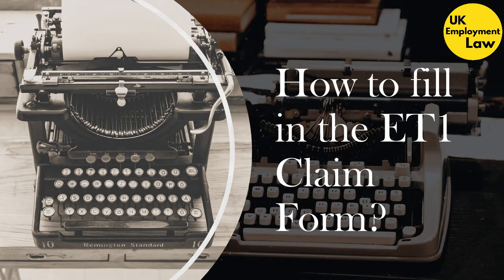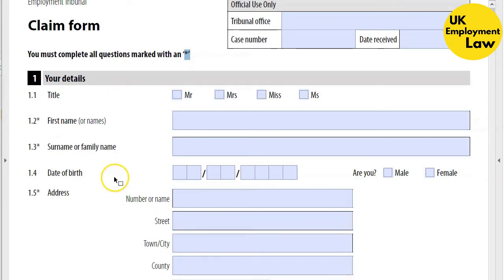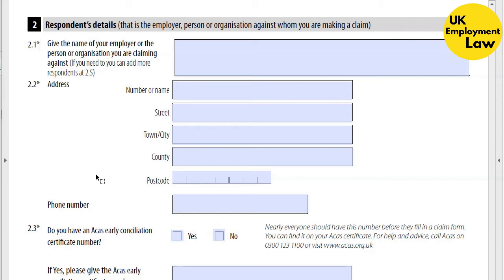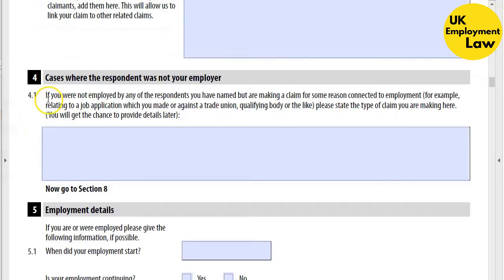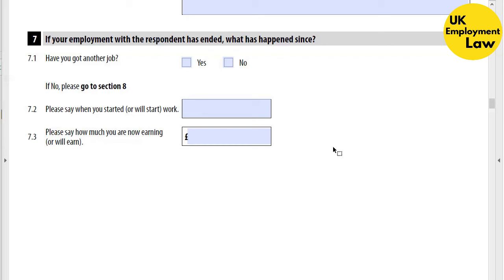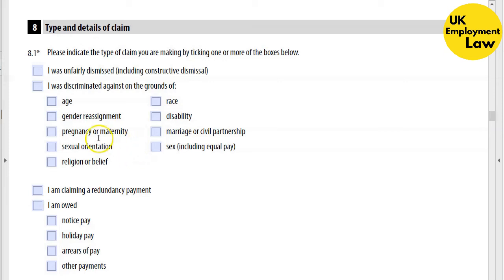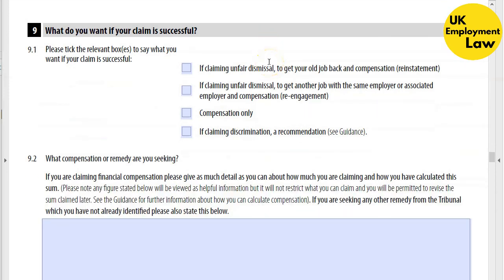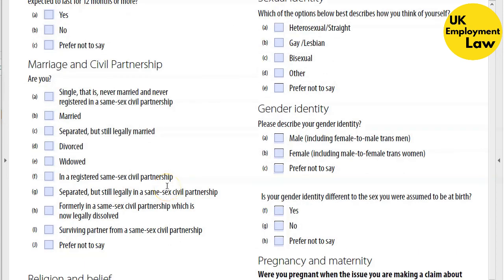How to fill in the ET1 Claim Form?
I will now take you through the Claim form step by step and explain to you what each section means and how to fill in the relevant section.

This course is primarily aimed at employees - however anybody can utilise this course and take guidance if you want to represent yourself in court anywhere in the world.

Hello and welcome to this course. If you are or were an employee or a worker then you have just come to the right place to know about your rights.

Times are tough and you never know when you would be dismissed or someone at your employer may discriminate against you because of your disability or gender.

In this course I will guide you about how to protect your rights and if you suffer a detriment at your work what legal action you can take without any legal help and how to do that.

The course will also help you to become confident and appear a reasonable person in the employment tribunals, who the judges should believe.

It is natural to become nervous to give evidence, this course will give you tips on how to deal with the other party's lawyer while giving evidence and how to ask questions.

I have seen what mistakes the Claimants make and this course will included guidance on the points where Claimants could make mistakes

I will give you examples of how to make your case strong and what steps you need to take and follow through the process. What are the case management orders? What are preliminary hearings including telephone conferences and video link conferences. I will show you examples of most of the documents you expect to see during your claim.

I will teach you tips and tricks on how to get information from your employer that goes against them and help strengthen your case, applications that you should make to the employment tribunals.

I will guide you how to submit your grievance, what are the time limits and how to fill in your claim form and submit it to the employment tribunals and to which employment tribunals.

How to prepare a bundle of documents (along with the index) and your witness statement.

How to calculate your losses and how to prepare a document called Schedule of Loss

What is Scott Schedule and how to present your claims in orderly manner - for example who said what discriminatory comments on what date and who else was present.

I will give you free templates in this course of all these documents. I will tell you how to calculate your basic award and your compensatory award and your injury to feelings awards.

I will show you with examples so that you know how to carry out cross examination of your employer's witnesses.

I will also guide you as to how to correspond with legally trained professional who might be representing your employer. My aim is to give you confidence so that you can handle the processes and procedures in a language that you can understand, free of jargon!

What steps you can take if you lose your case at the Employment Tribunals?

If you follow the principles given in this course there is no reason why you should not get good groundings to represent yourself in any court as broadly the principles remain the same - you just need to be aware of what help is valuable out there and what actions you could take to help yourself.

If you are someone who is representing a member of your family or a friend or you are an employment consultant you may also find this course very useful. Or you may be a trade union member and want to become one and want to assist your fellow employees.

This course is also useful if you have a lawyer but want to gain a better understanding of what is going on in your case, or if you are considering what your options are before going to court

If you are ready, enrol now and start learning how you can put your best case forward.

There are word templates which you can actually download and use for your case purposes. You can also make changes to them according to your own needs.